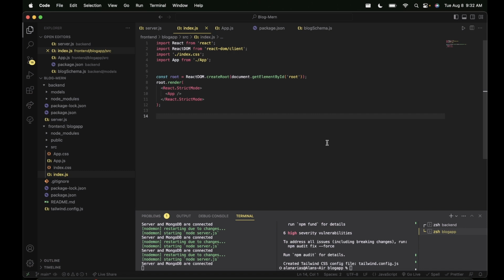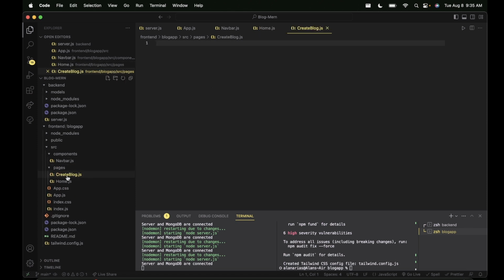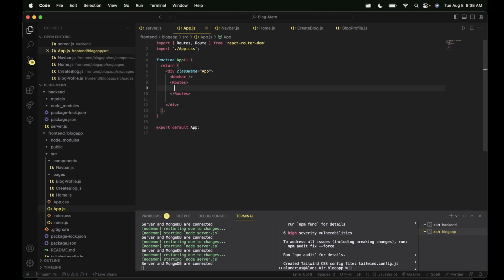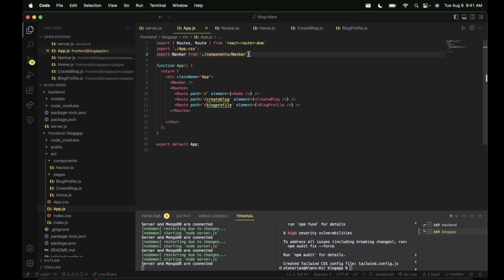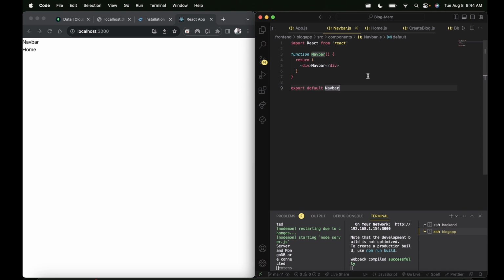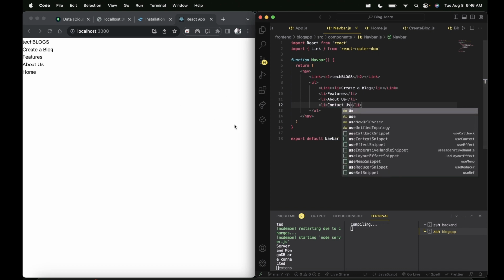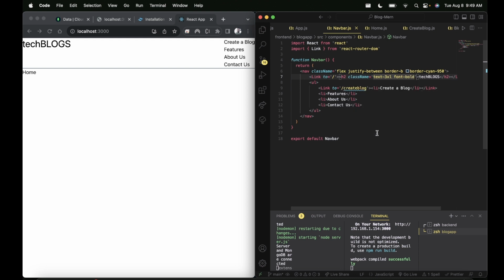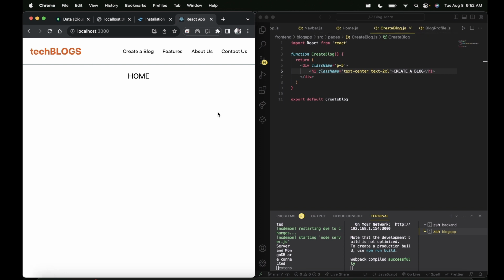Simple MERN Stack Tutorial for Beginners | #9 - Browser Router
This is #9 - Browser Router of the mini-series tutorial on making a MERN Stack Blog App using Mongodb, Express React, and Node